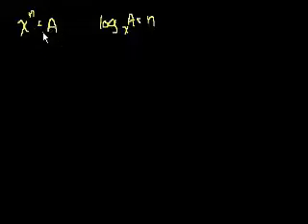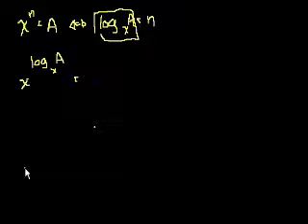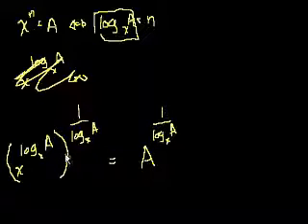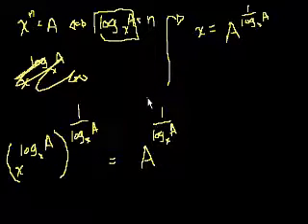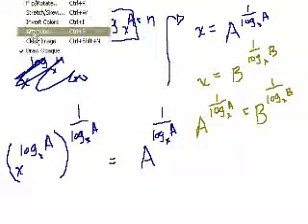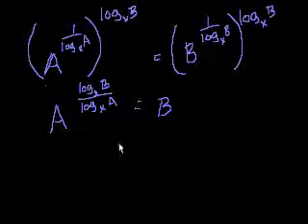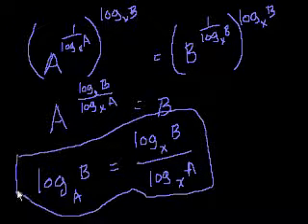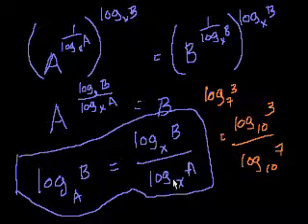47 Proof log a B = log x B log x A